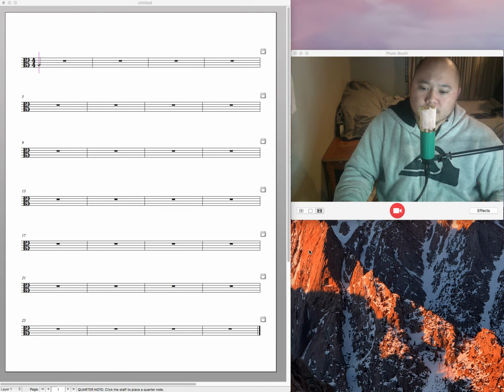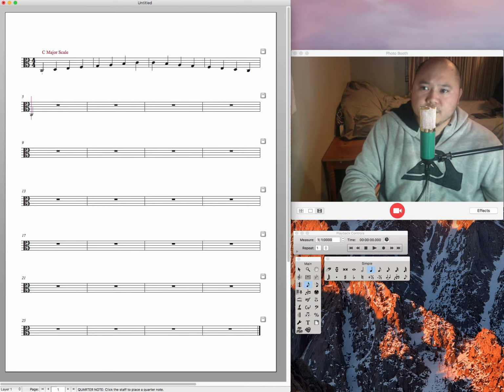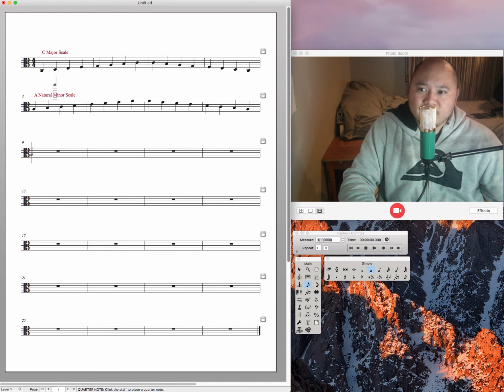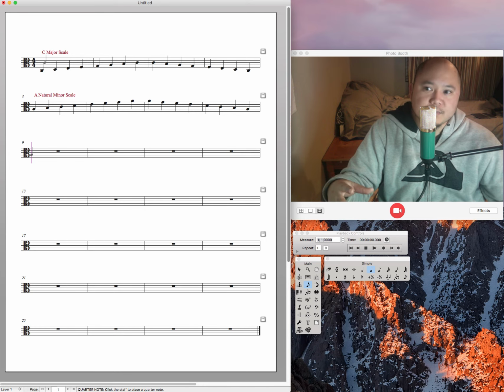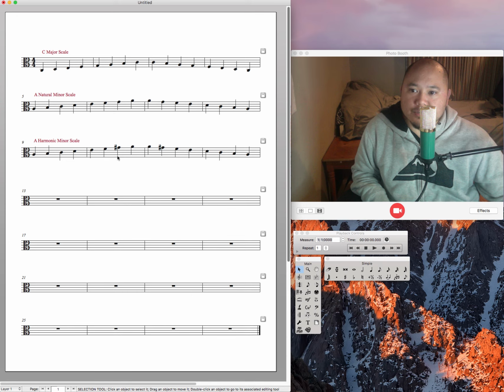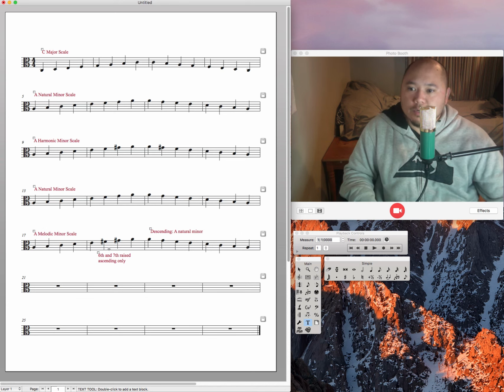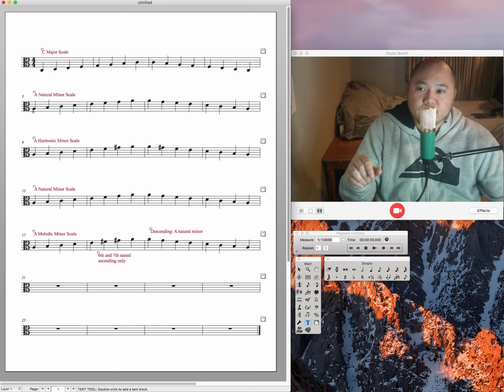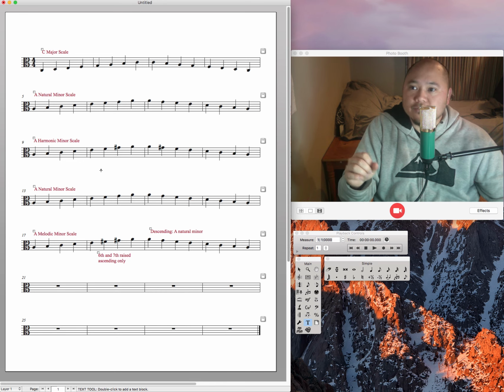Relative Minor Scales Explained - Alto Clef Version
In this video, relative minor scales: Natural, Harmonic, and Melodic Minor will be explained